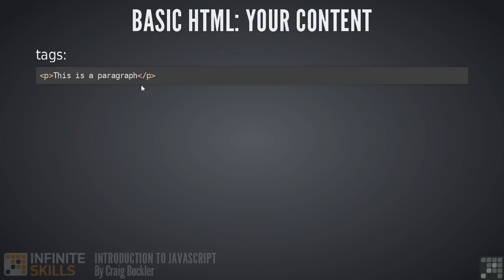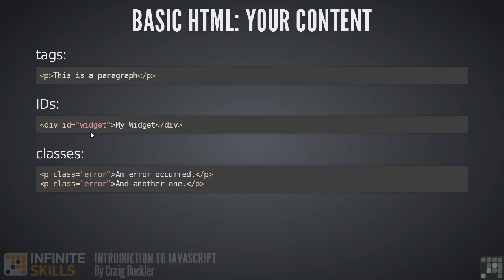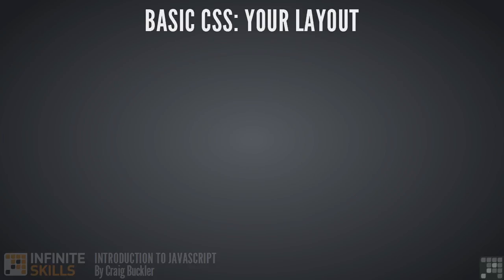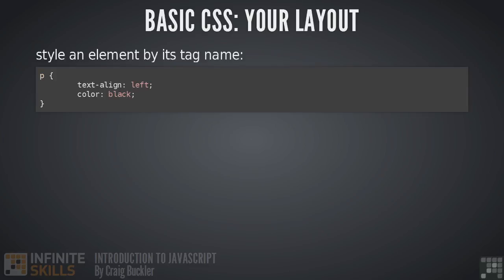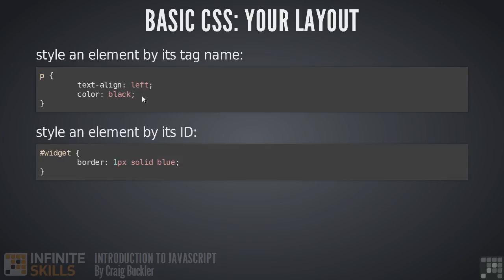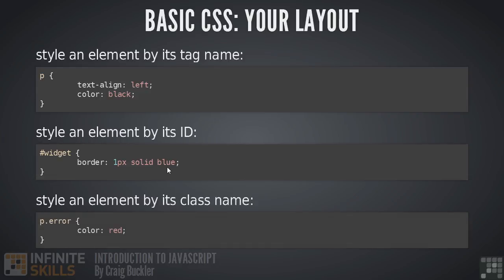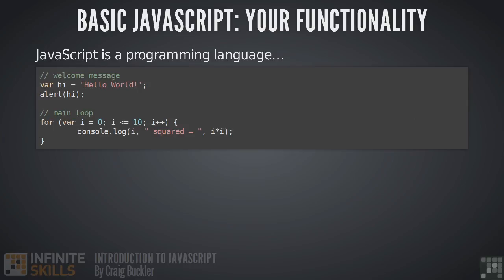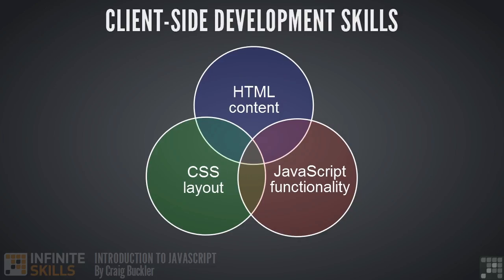2-What You Need To Know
InfiniteSkills Learning JavaScript Programming